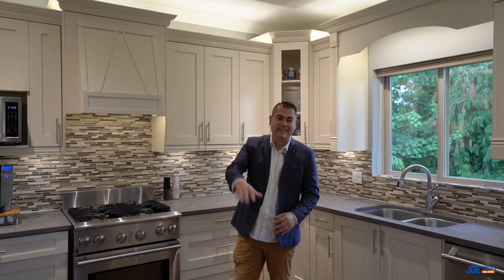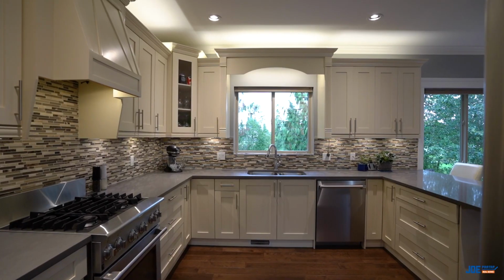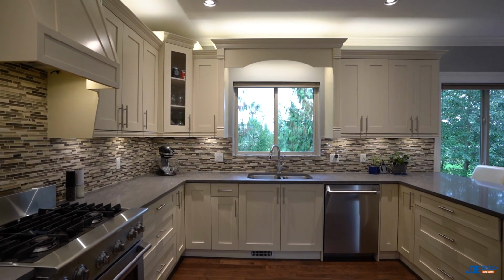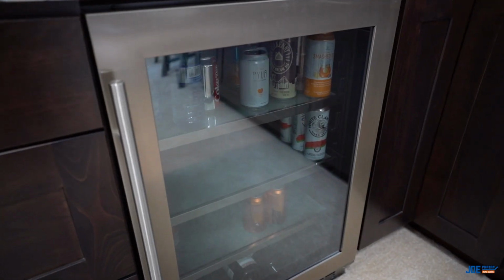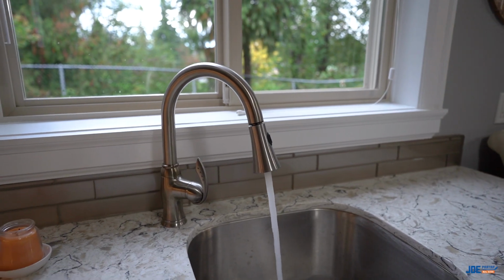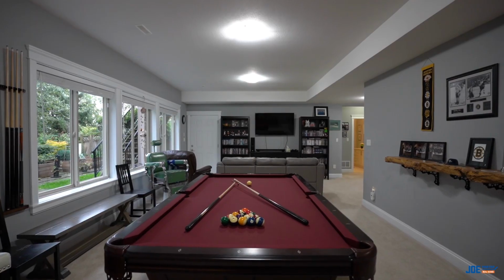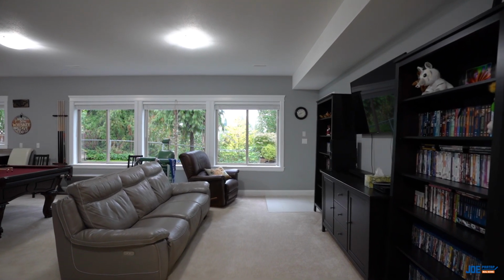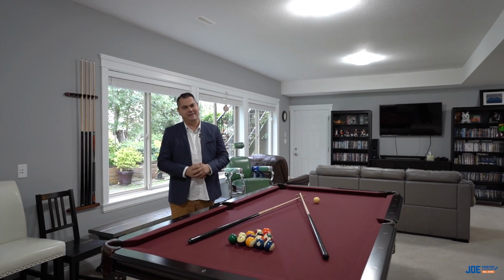Moving to Abbotsford BC? Tour this rancher home with basement close to shopping in Abbotsford BC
Tour inside this beautiful rancher with walk out basement home in Abbotsfords Pepin Brook neighborhood. Which happens to be close proximity to shopping in Abbotsford BC and close to the best schools in Abbotsford BC as well.
This Abbotsford home for sale is Perfect for the down sizer or buyer looking for no stair or little stair living.
With 4 bedrooms and 3 full washrooms, walk out basement that features a wet bar, billiards room and media room and separate entrance. Lots of parking , fantastic provate back yard setting, find out why Merlot Blvd. is one of Abbotsfords Best Streets.

My name is Joe Pratap, I am a Abbotsford Real Estate Agent with Remax True Peak realty.

Real estate Questions ?
Schedule a no obligation 15 Minute Phone call here

Joe Pratap
Personal Real Estate Corporation
Remax True Peak Realty

Join the Families of East Abbotsford Facebook Group